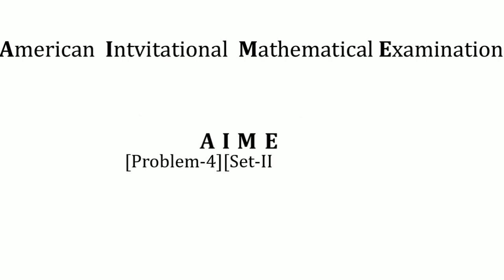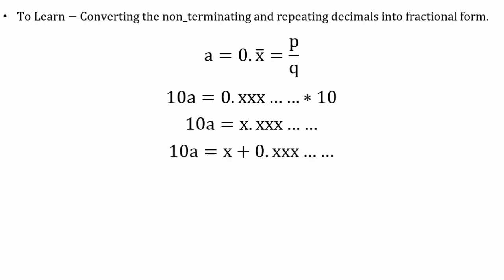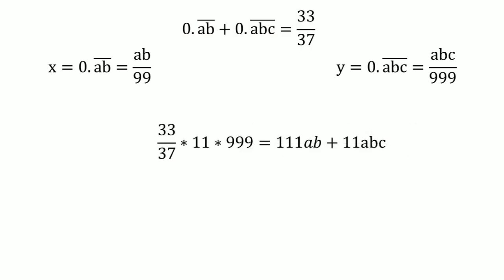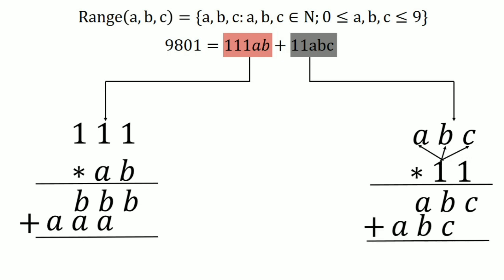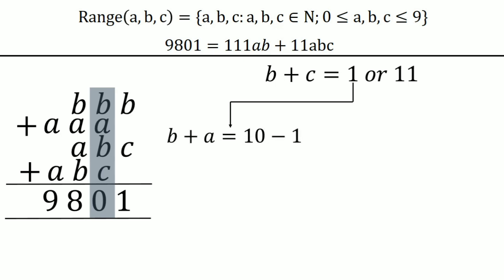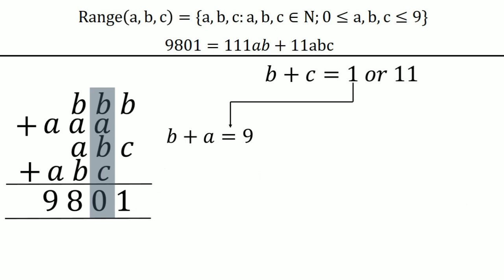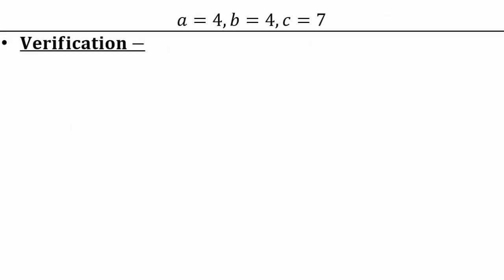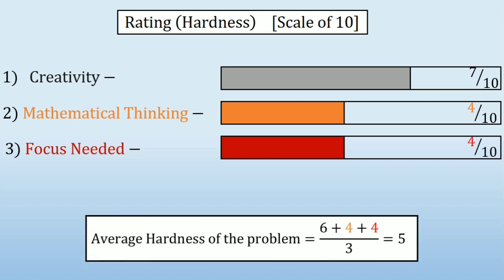Uniqueness Is Getting High..